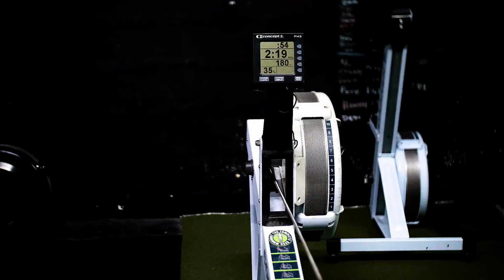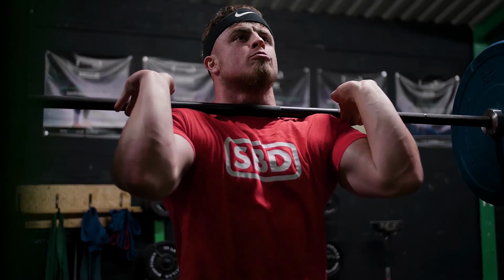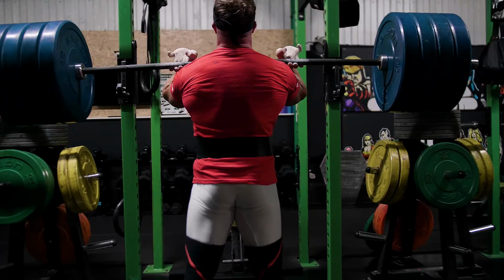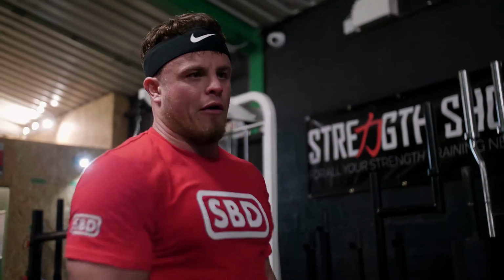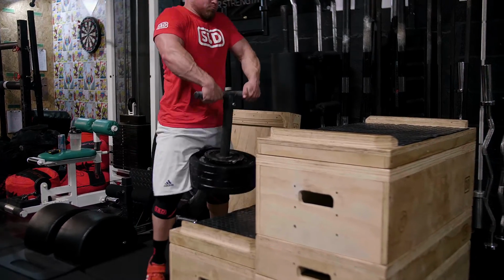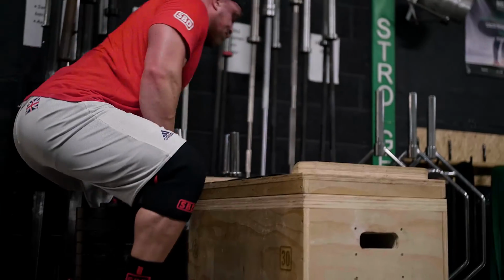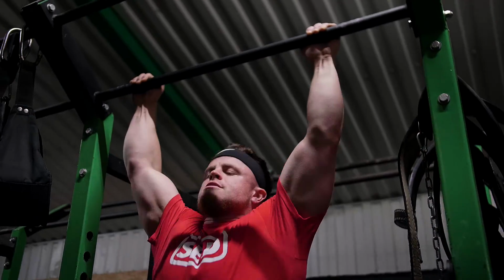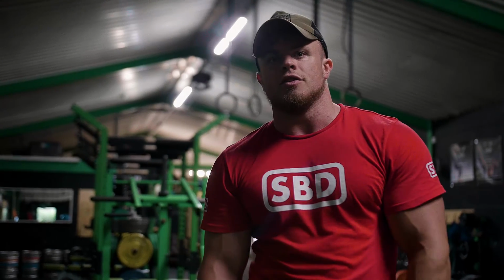Training with Europe's Strongest Man u80kg Daniel Ashcroft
Daniel 'Flash' Ashcroft, from England, is the current World's Strongest Man u80kg!

We caught up with Flash before the Official Strongman Games last year and today he's running us through a Front Squat and Power Stairs workout, power stairs being one of the events from the games.

OSG is a 3-day competition to find the strongest men and women on the planet, the top 10 from the first 2 days qualify for the final where you will battle it out for the top spot.
Do you think you have what it takes to go against the strongest in the world? and see where you rank on the world leaderboard. The top placing athletes on the leaderboard in each weight category get invited to the Official Strongman Games!